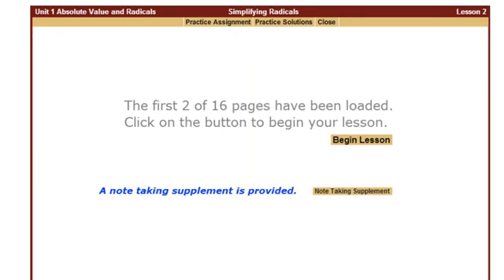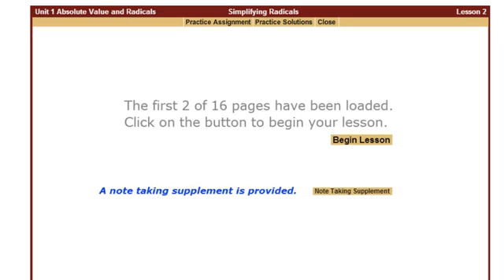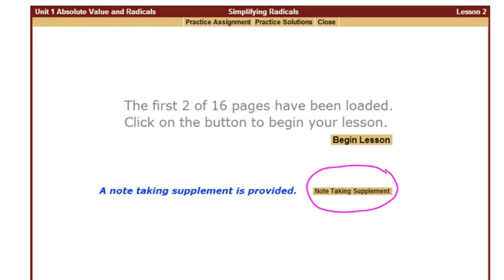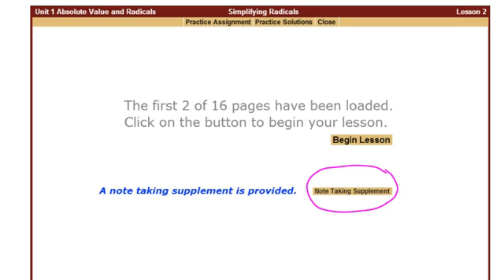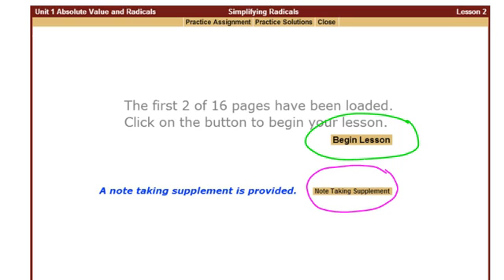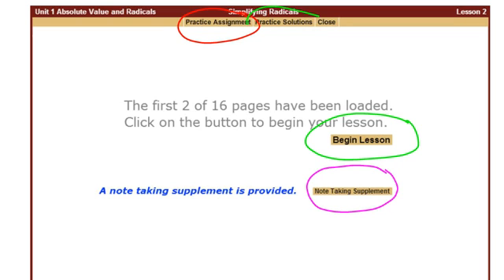Introduction to SIDES math courses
Video explains the features of the courses offered through content connections.